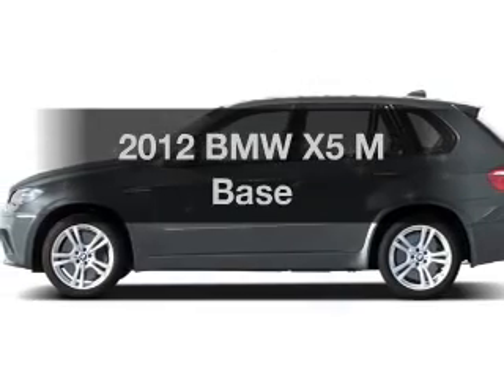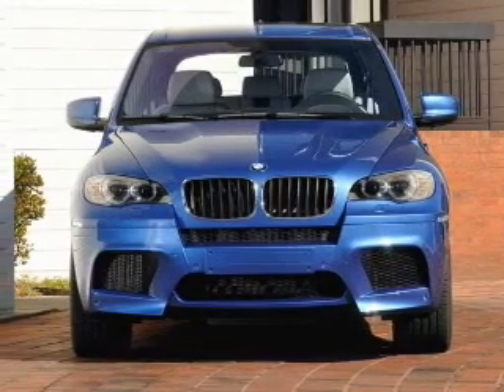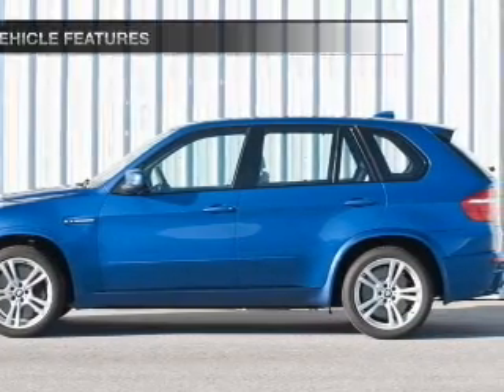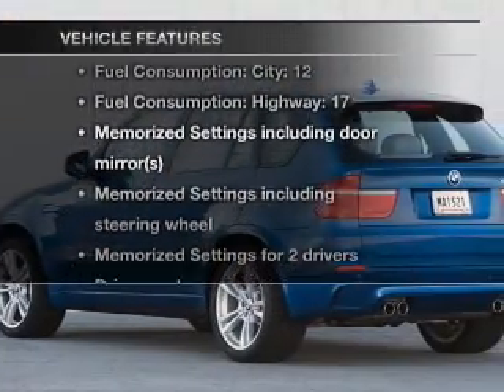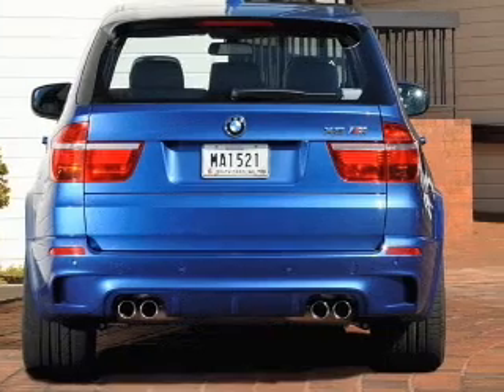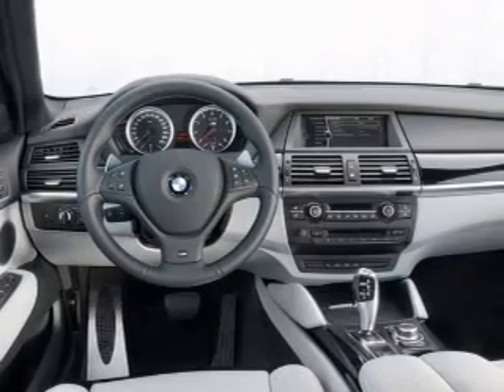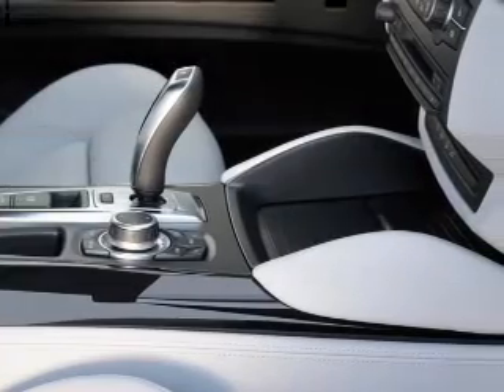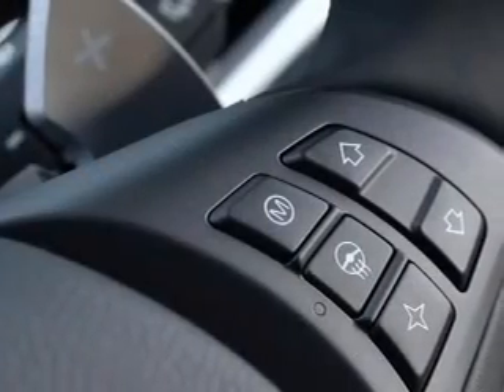2012 BMW X5 M - Athens Ga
Year: 2012
Make: BMW
Model: X5 M
Trim: Base
Engine: 4.4 liter 8 cylinder 32 valve
Transmission: 6-Speed Automatic
Color: Gray
Mileage: 0
Address:
3040 Atlanta Highway